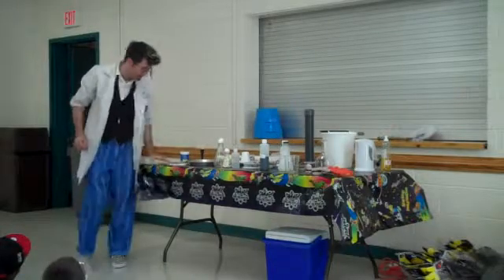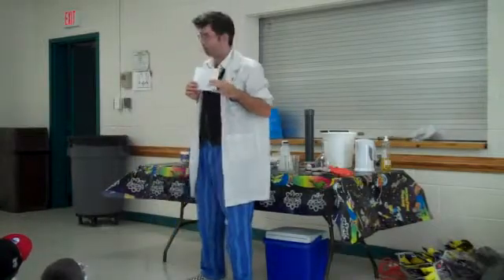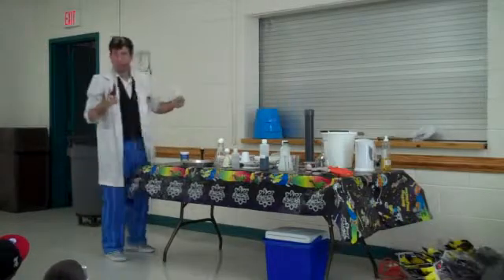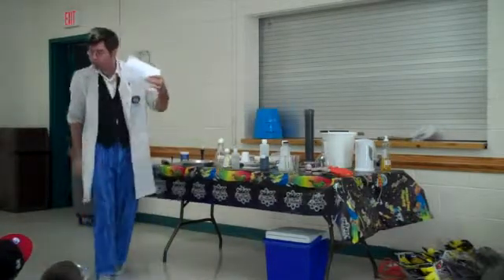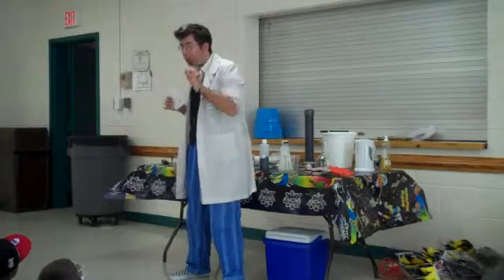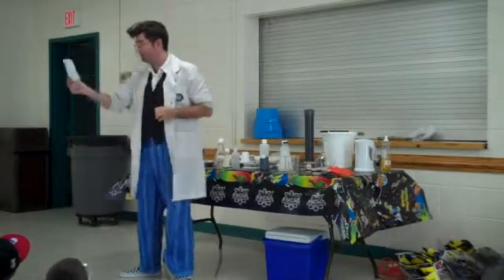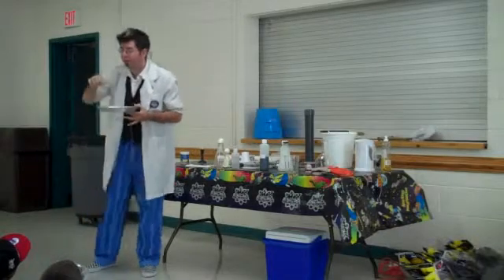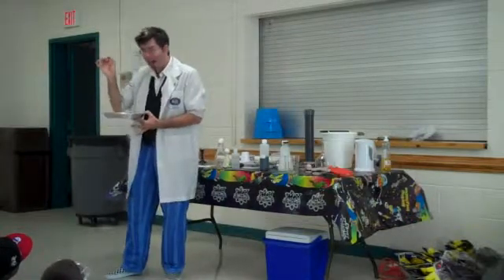Mad Science: Flash Paper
DO NOT PLAY WITH FIRE! IT IS VERY DANGEROUS! I AM A TRAINED PROFESSIONAL! Talking about the science of fire.